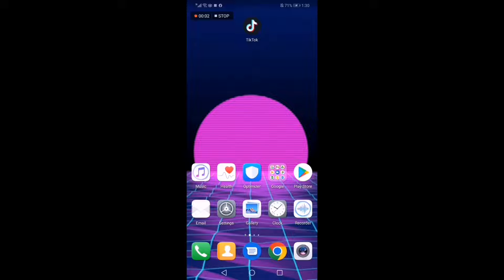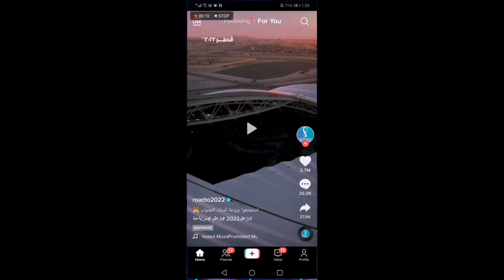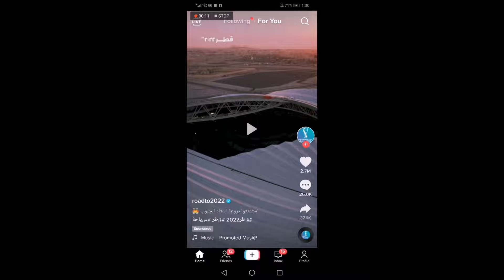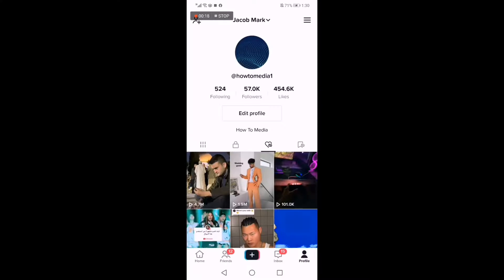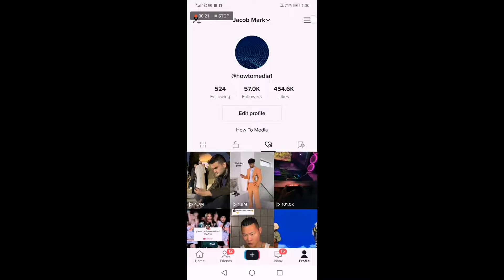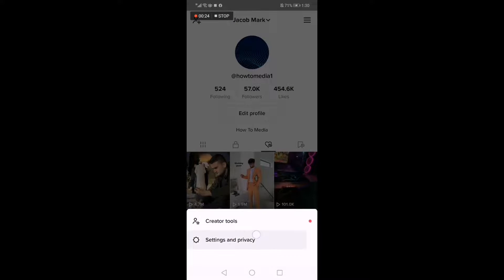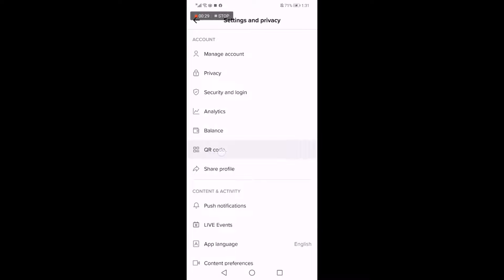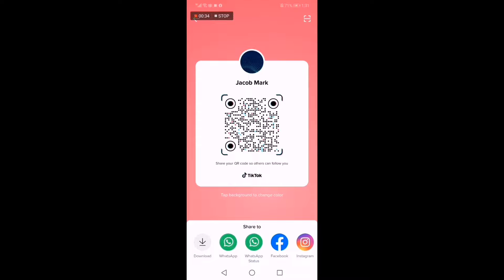How To Share Your TikTok Profile Account Qr Code To Whatsapp Directly